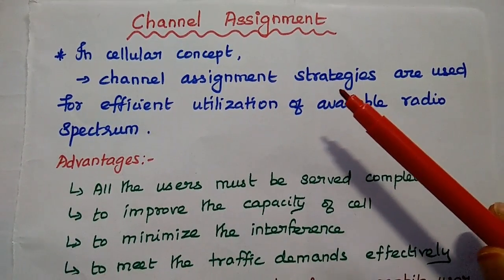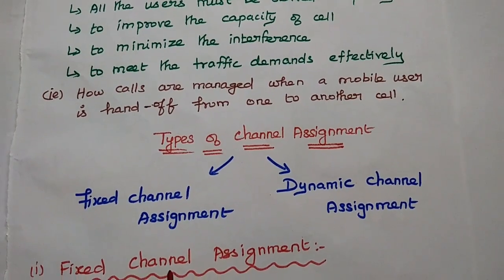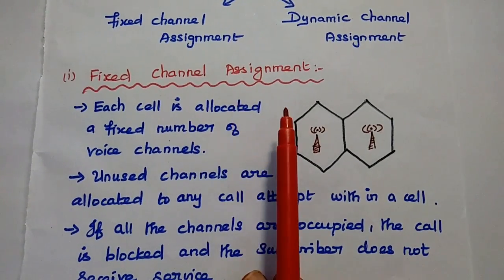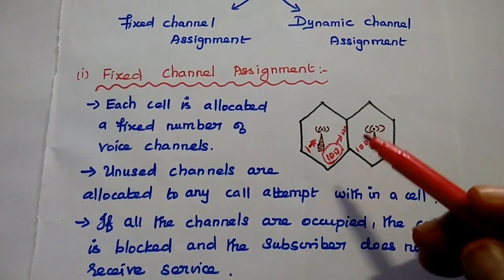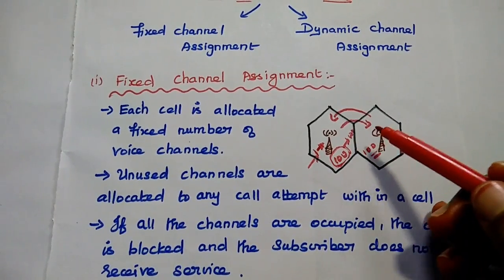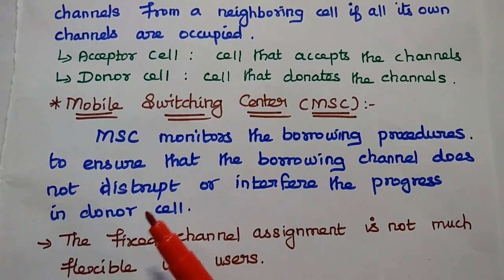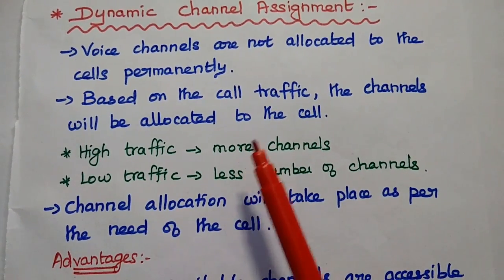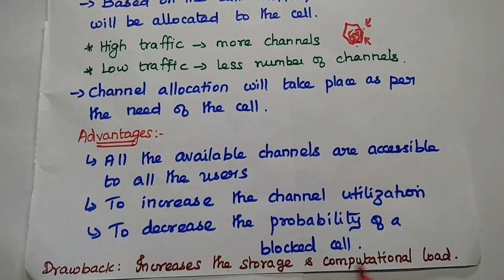Channel Assignment - Cellular Concept - Wireless Mobile Communication